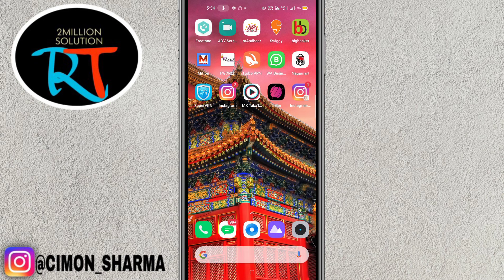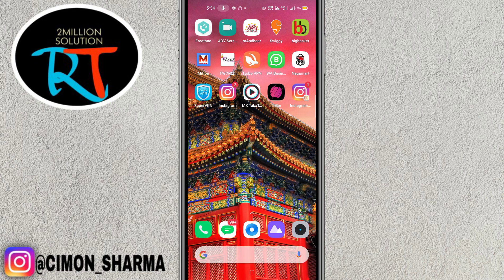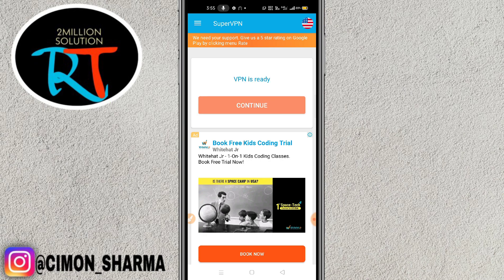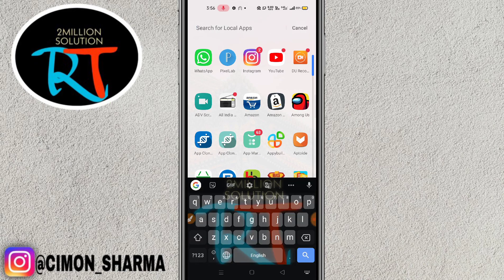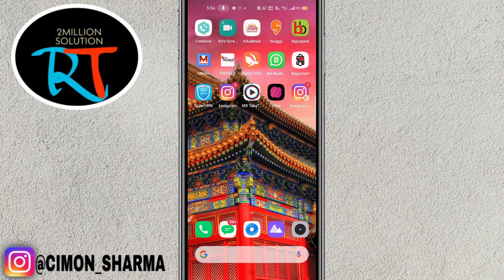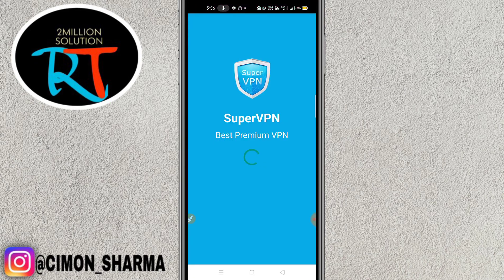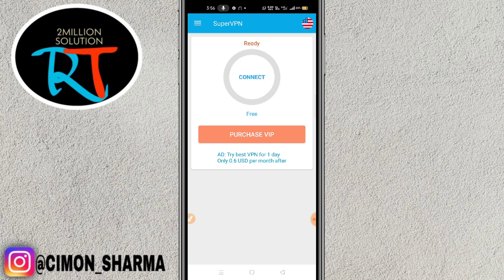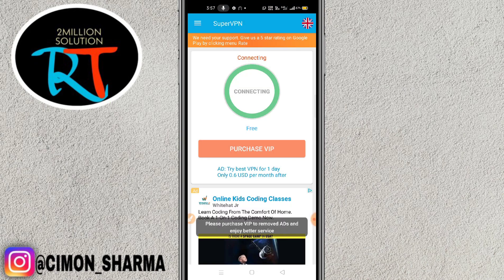Instagram Stylist Font Not Available Problem Solved